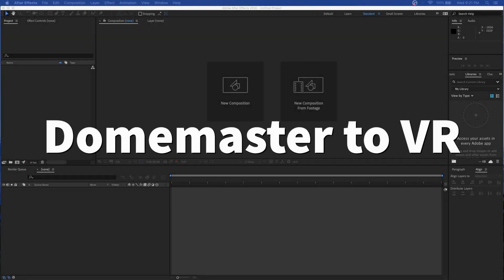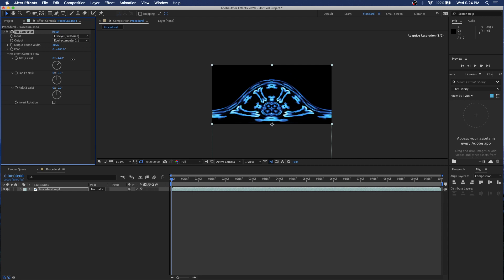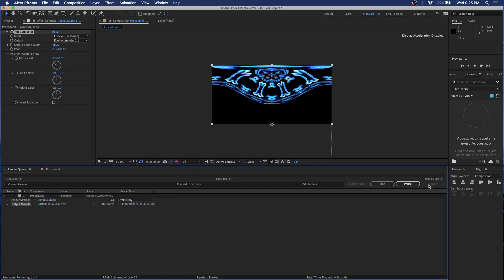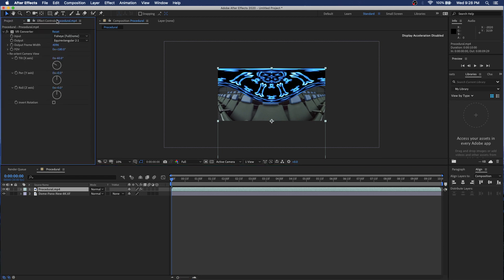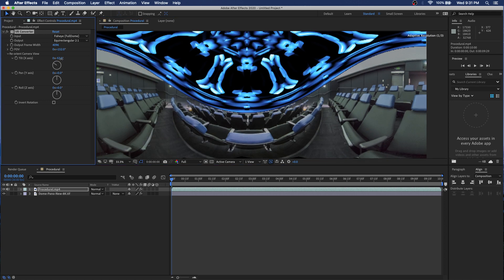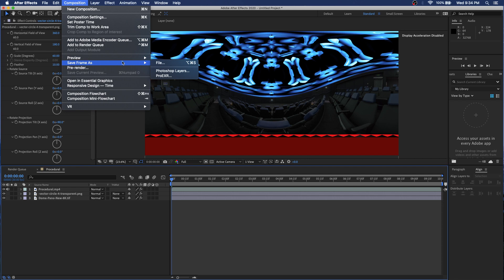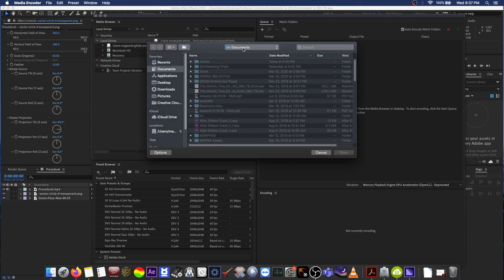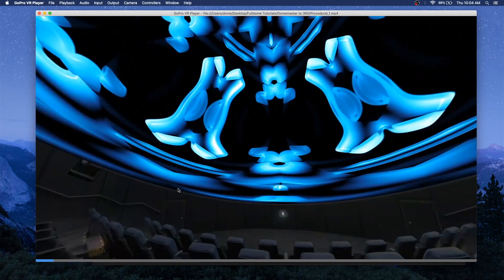Fulldome Tutorial: Domemaster to 360 VR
In this fulldome tutorial we'll look at converting your dome movies to 360 VR format for viewing online and in VR headsets. This is a great way to share your content with audiences online that may not have access to a dome.